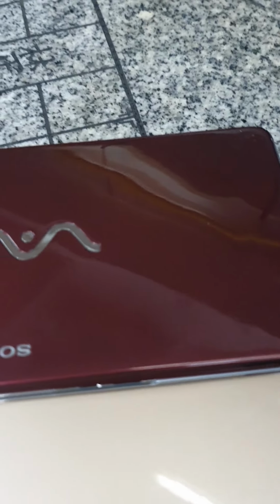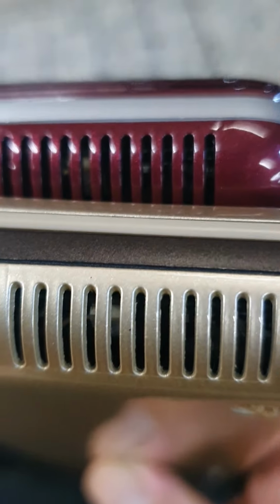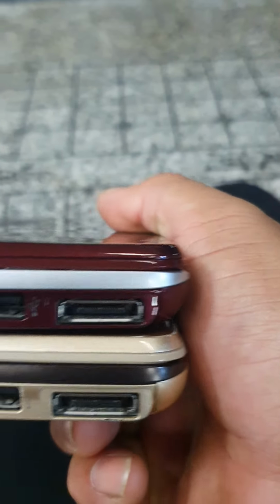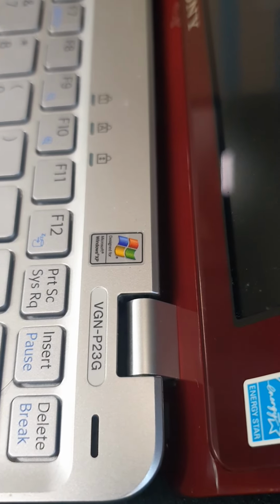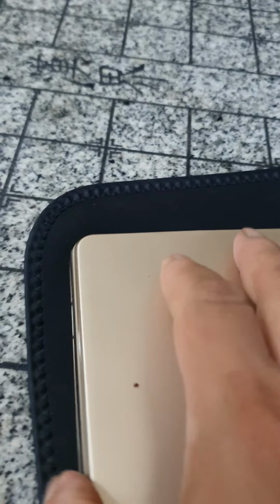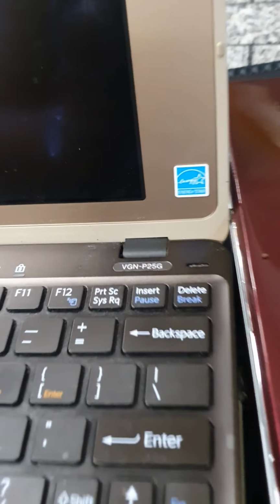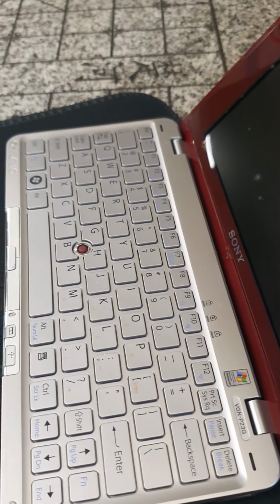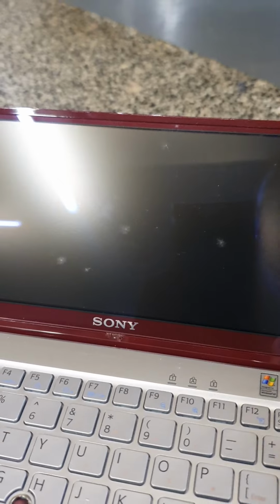sony vaio computer